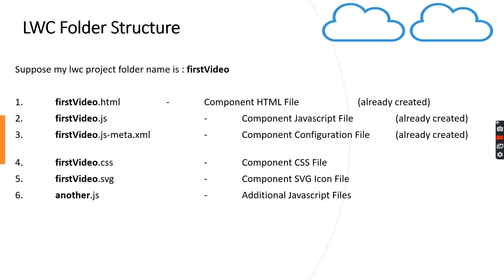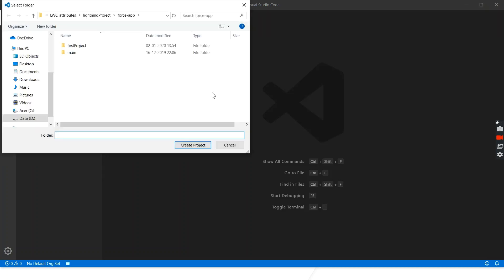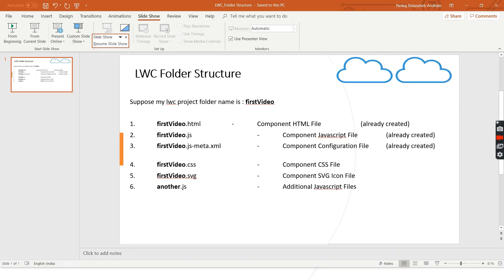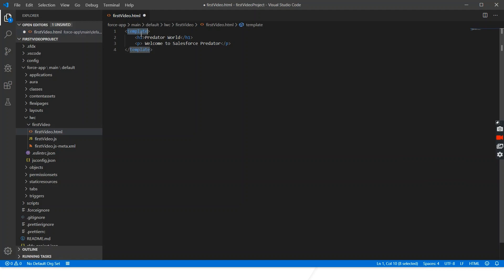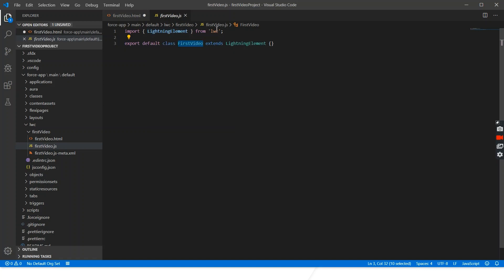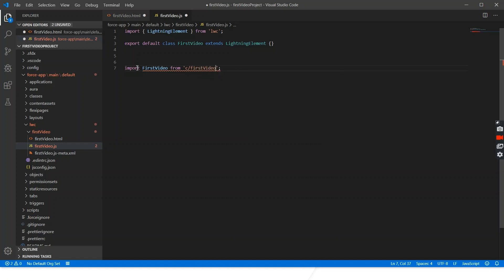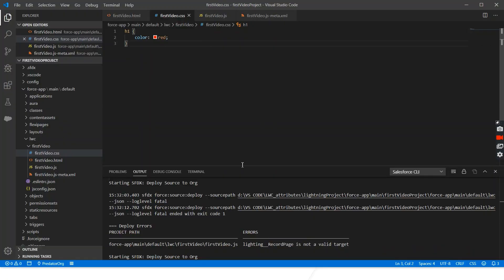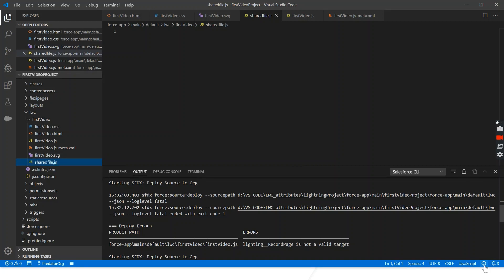Lightning Web Components- LWC File/Folder Structure and Basic Details|What are types of files in LWC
Lightning Web Components- LWC File/Folder Structure and Basic Details | What are the types of files in LWC

In this video, we are going to discuss the folder structure of the lightning web component.
We are also going to discuss each file in the folder structure in detail.
The following files are part of the LWC component:
HTML File
Javascript File
Configuration File
CSS File
SVG Icon File
Additional Javascript Files.